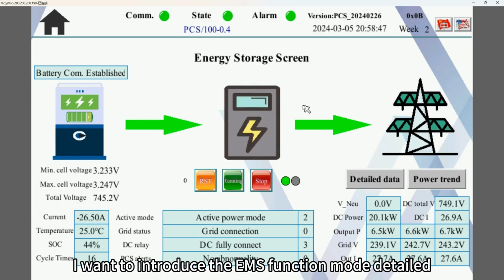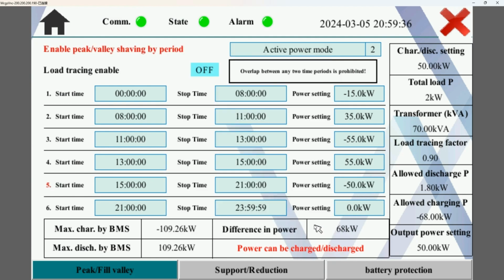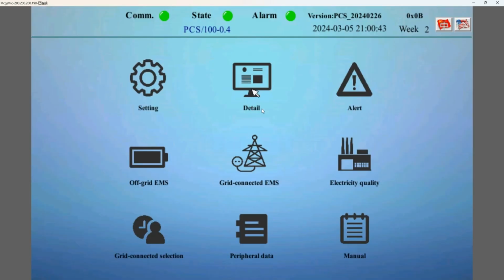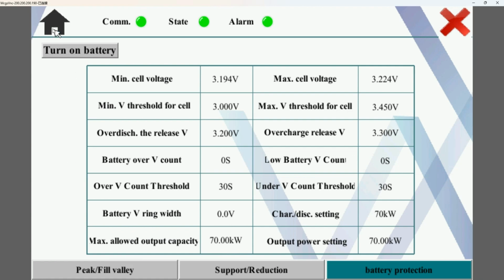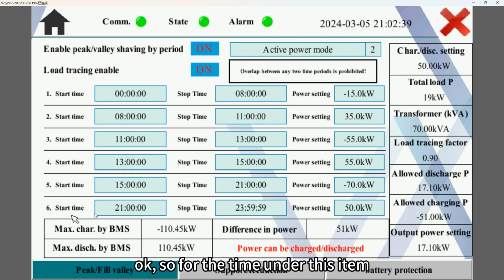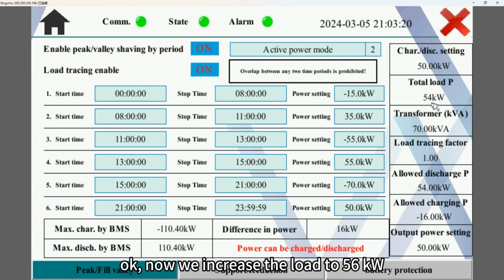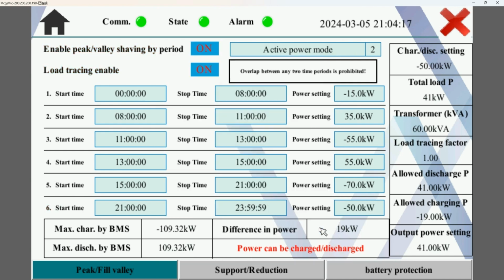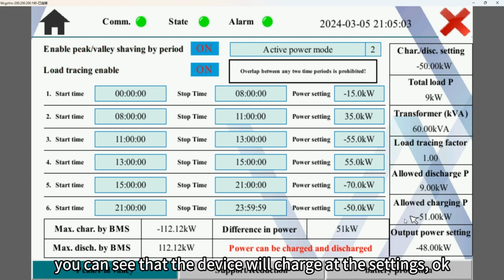EMS grid-connection function introduction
Demonstrate the operation of EMS grid-connected function